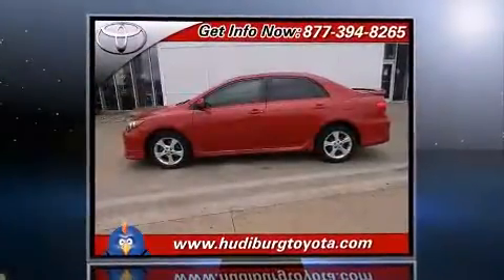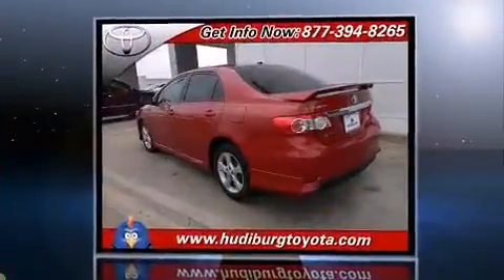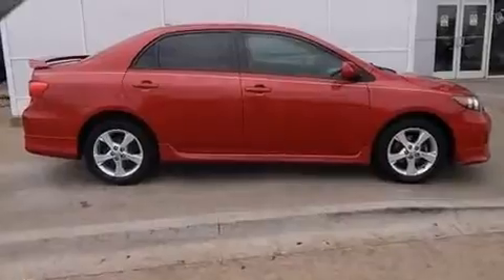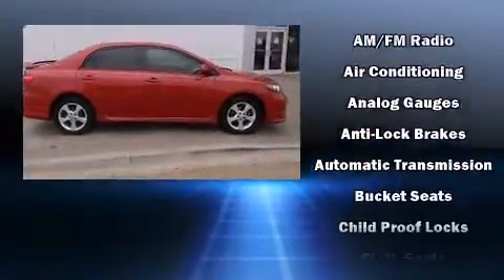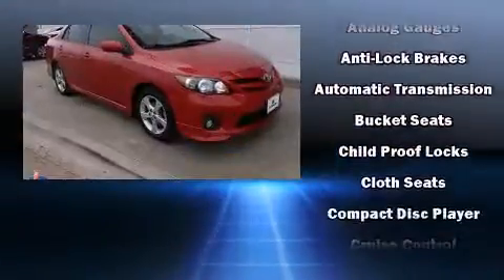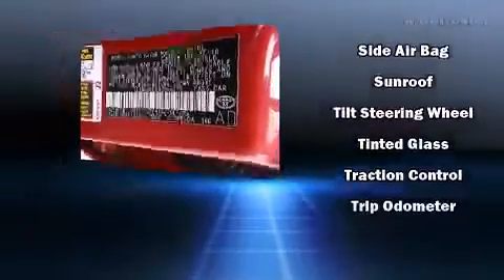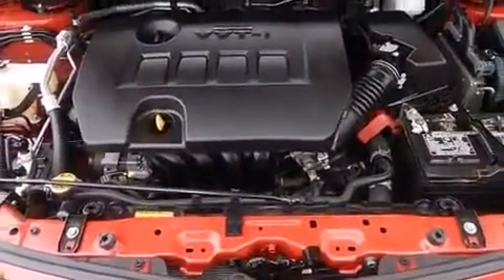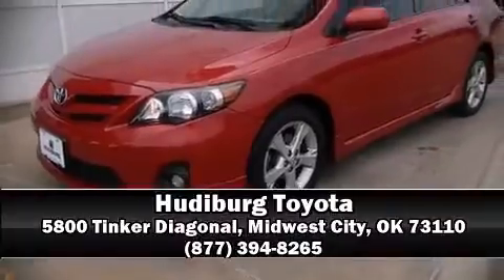2011 Toyota Corolla in Midwest City, OK 73110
Hudiburg Toyota
5800 Tinker Diagonal

Discerning drivers will appreciate the 2011 Toyota Corolla. This 4 door, 5 passenger sedan still has less than 80,000 miles! Smooth gearshifts are achieved thanks to the efficient 4 cylinder engine, and for added security, dynamic Stability Control supplements the drivetrain. Top features include air conditioning, a tachometer, a trip computer, front bucket seats, telescoping steering wheel, power door mirrors, and a split folding rear seat. Audio features include a CD player with MP3 capability, and 4 speakers, providing excellent sound throughout the cabin. Take assurance in side curtain airbags, providing head protection in the event of a severe collision. It also arrives with a Carfax history report, providing you peace of mind with detailed information. We know that you have high expectations, and we enjoy the challenge of meeting and exceeding them! Please don't hesitate to give us a call.